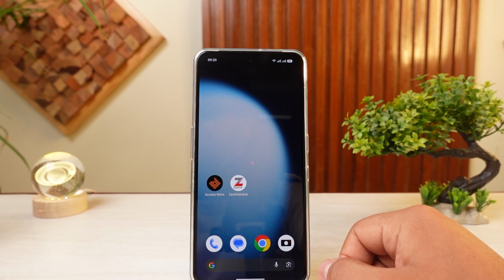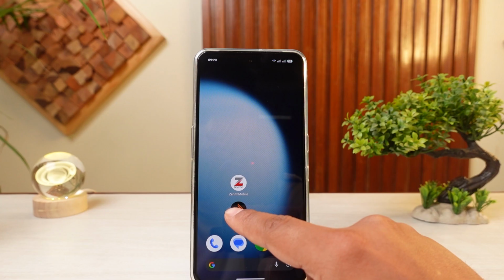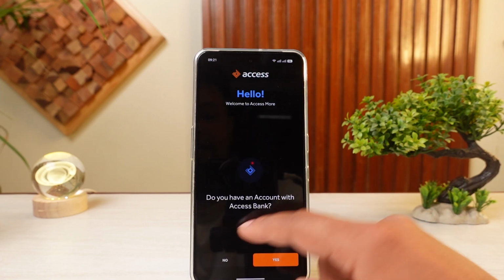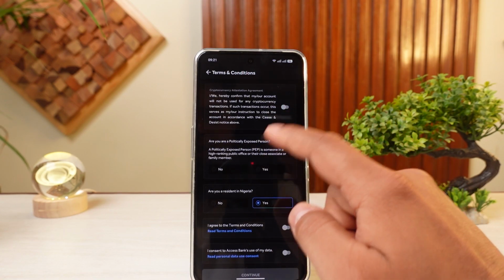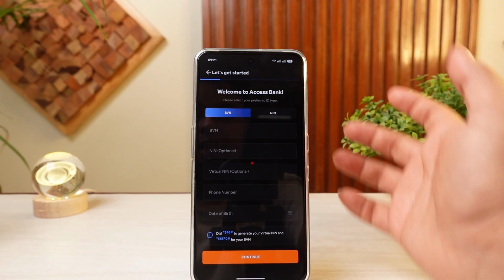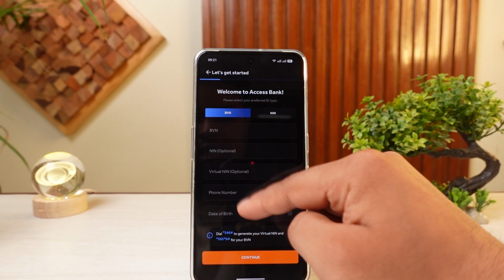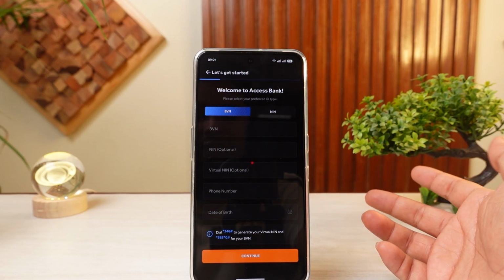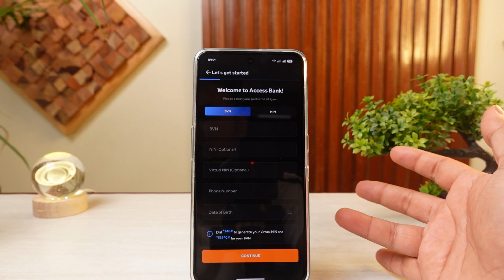How To Open Access Bank Account Nigeria Online !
Are you looking to open an Access Bank account in Nigeria without visiting a branch? In this video, let's talk about how to open an Access Bank account online so you can start banking digitally in just a few minutes. The process is simple and can be completed entirely through the Access More mobile application.

To get started, download the Access More application onto your device from your app store. Once the app is installed, open it up and you will see a similar interface. Tap on get started to begin the registration process. The app will ask you if you already have an account with Access Bank. Simply tap on the no option to proceed.

Then tap on continue to move forward. In order to get started, you can choose to continue using your BVN or your NIN ID, depending on what you have. Select one of these options and fill in your identity details, then tap on next.

In the next step, you will need to select the type of account you are trying to create. You can choose from a savings account, a solo account, or a current account depending on your needs. Finally, you will need to take a real-time selfie using your phone's camera to verify your identity. Once that is complete, your Access Bank account will be created. That is pretty much all there is to it. We hope this video was helpful to you.